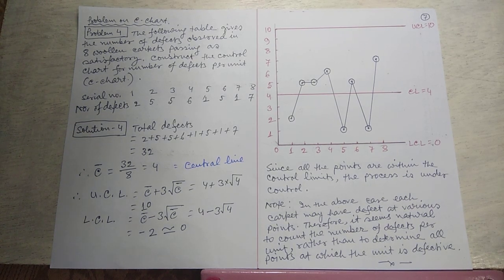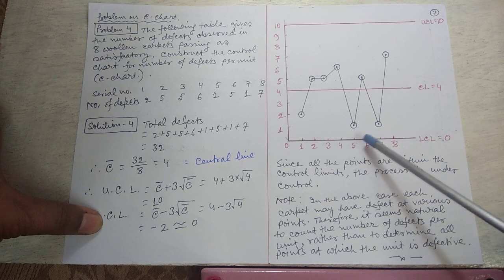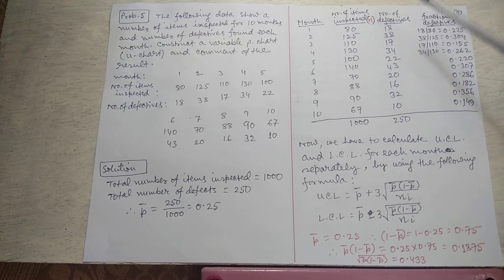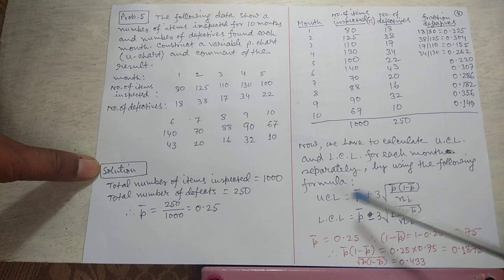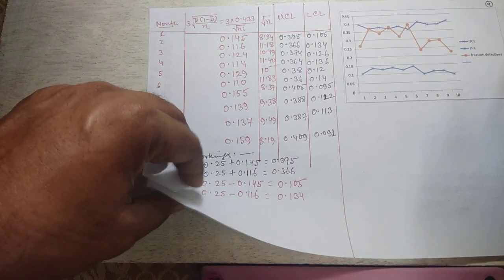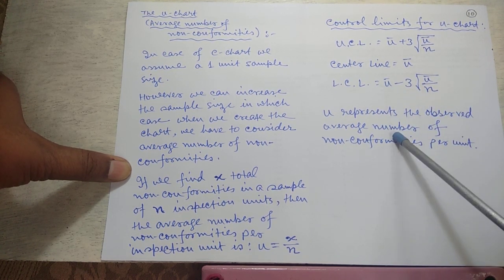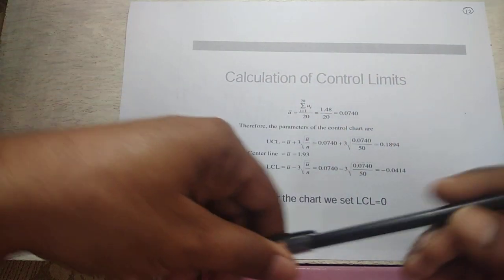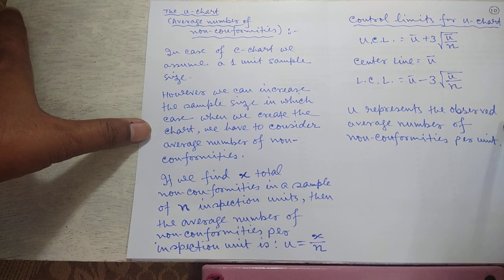Control Chart ( Lecture no.3)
Control Charts ( Lecture no.3)